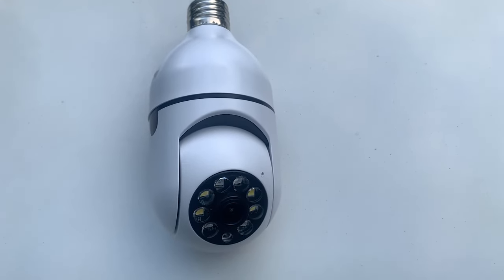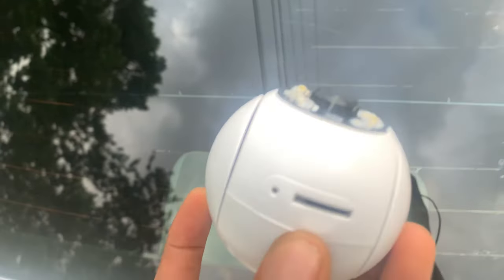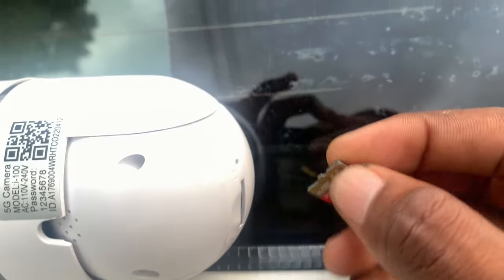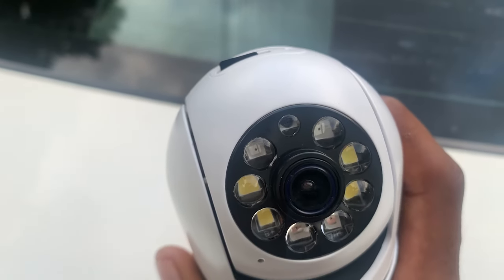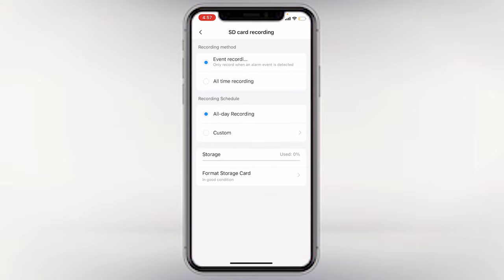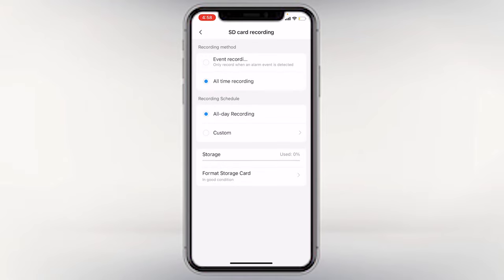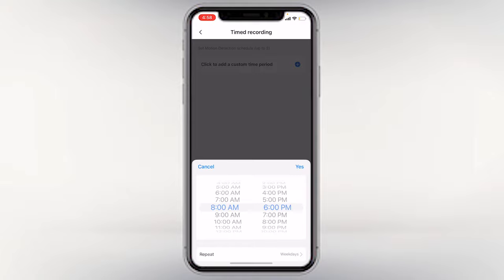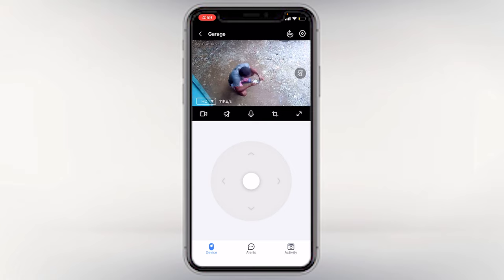How To Insert & Used SD Card for Storage with Wi-Fi Smart Light Bulb Camera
In this video I show how you can store live view on SD on the WIFI Light Bulb Camera

Home Wifi Bulb Surveillance Security Camera

My Gears

Other Accessories